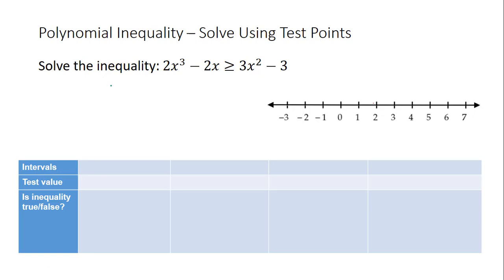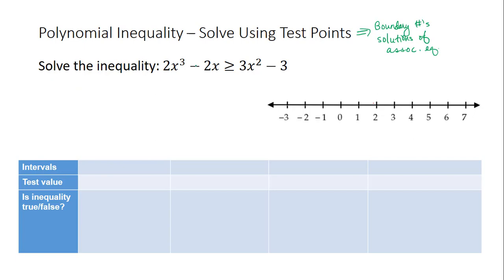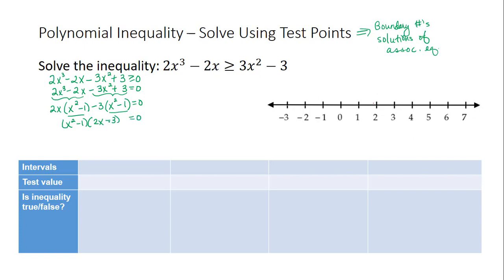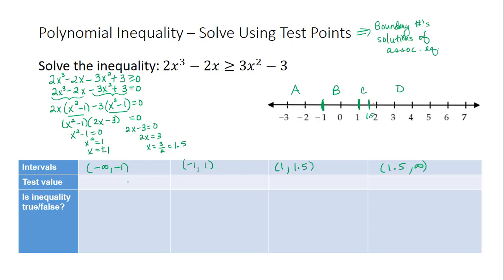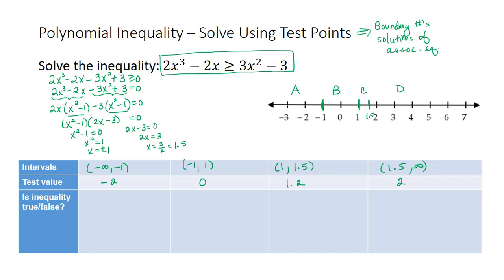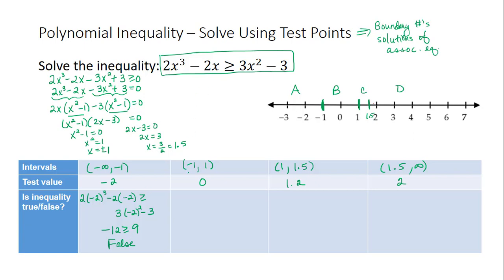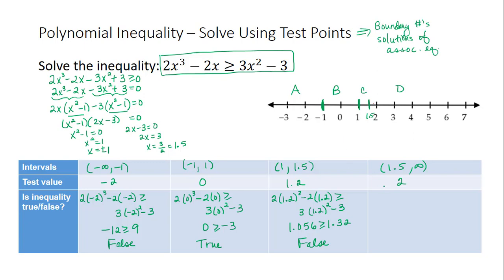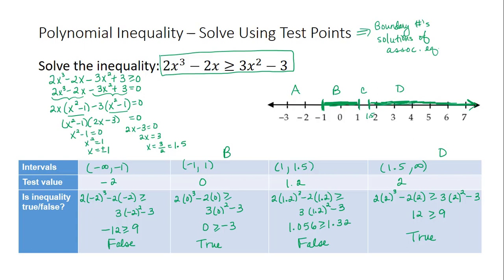S17 Polynomial Inequalities - Solve Using Test Points (Example 2)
This video demonstrates how to solve a polynomial inequality using test points.